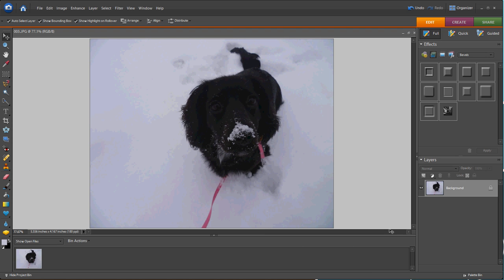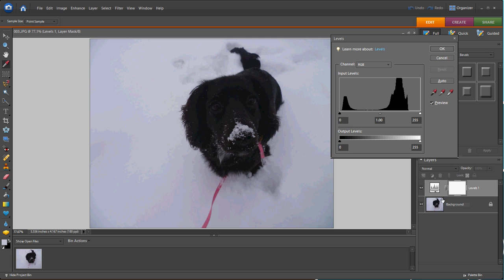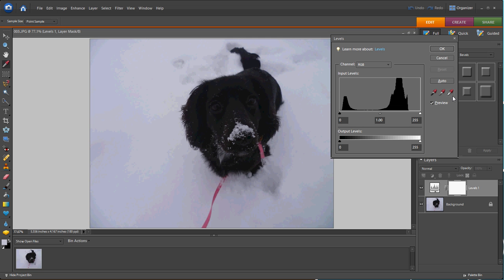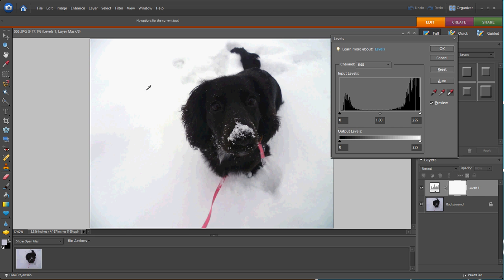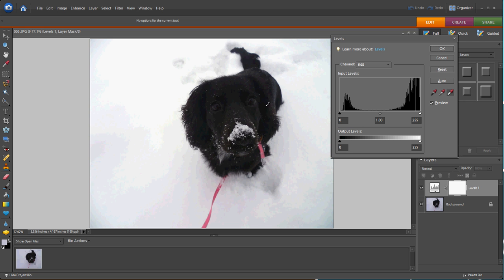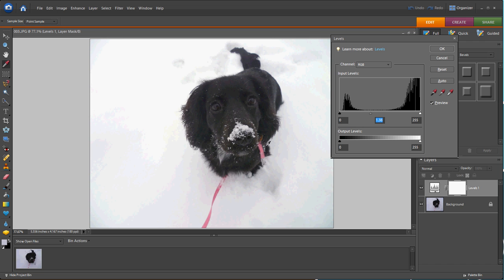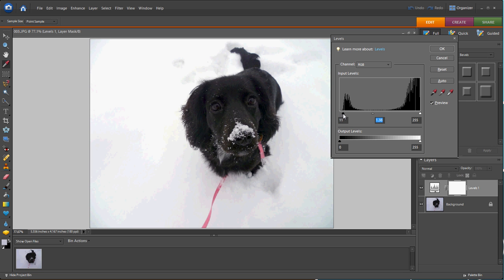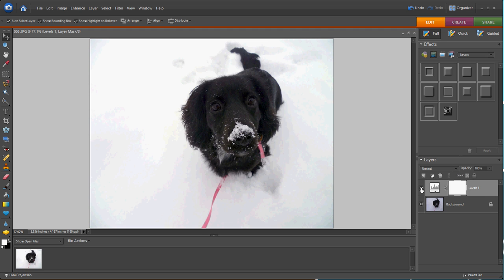Editing Snow Pictures Photoshop 6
photoshop 6, fixing snow photos, photoshop tutorials, blue snow, making snow white in photoshop